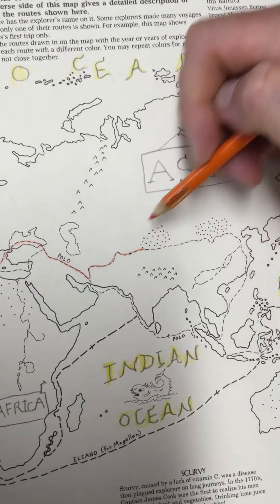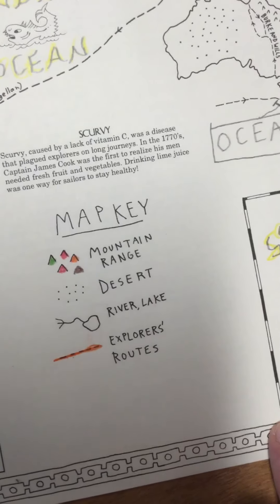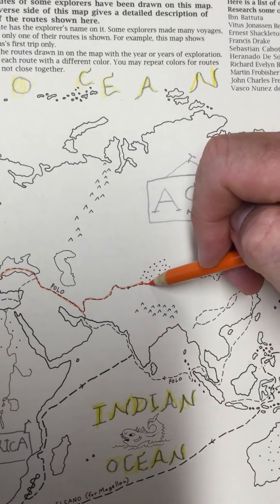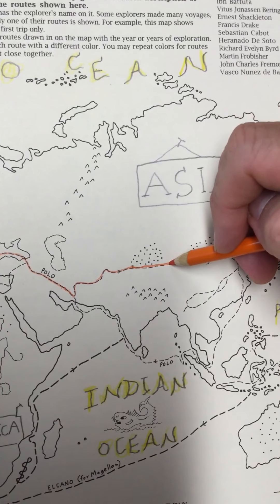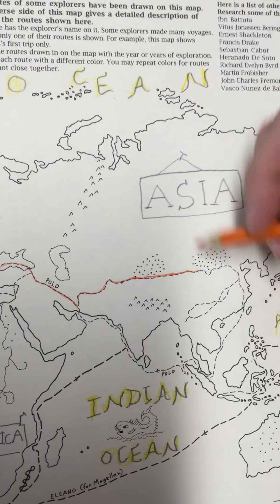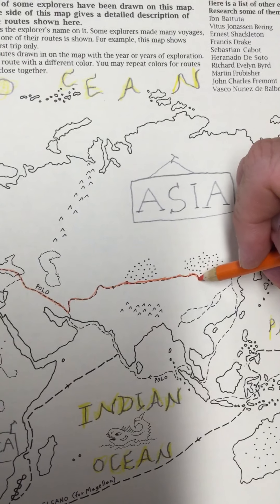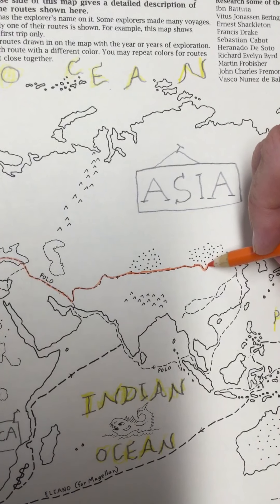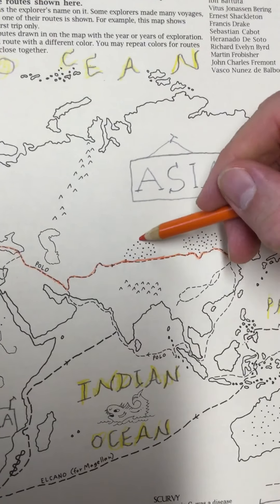World Explorers Map Workshop (4/11)